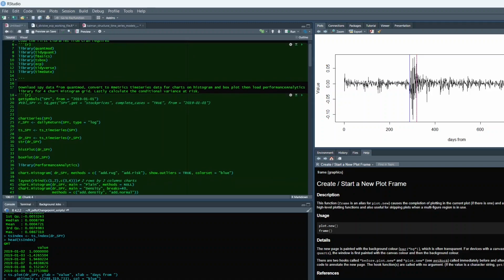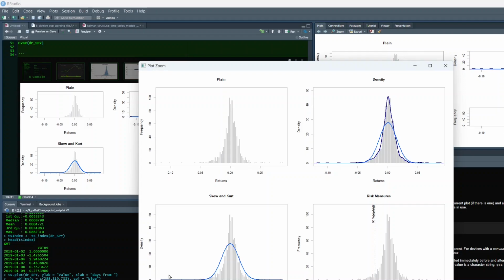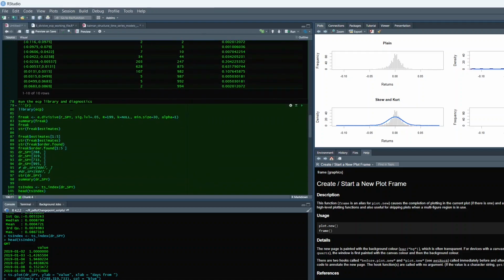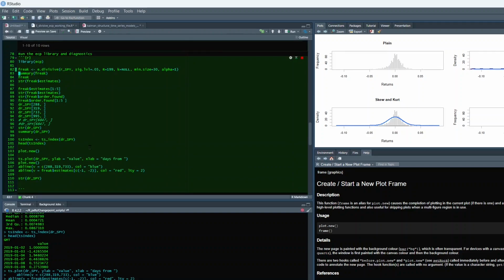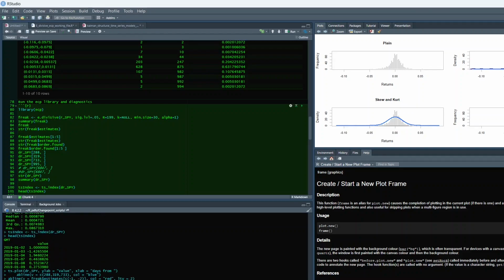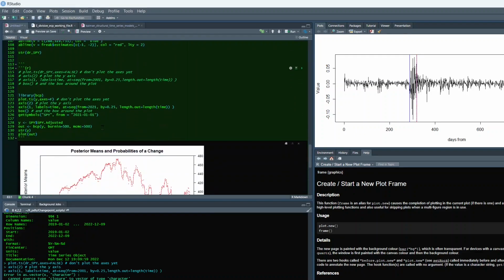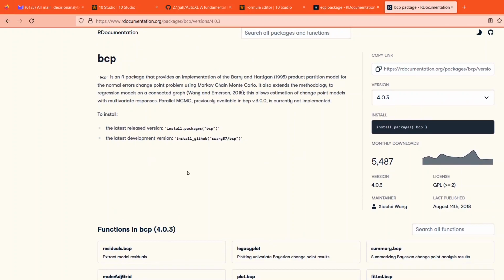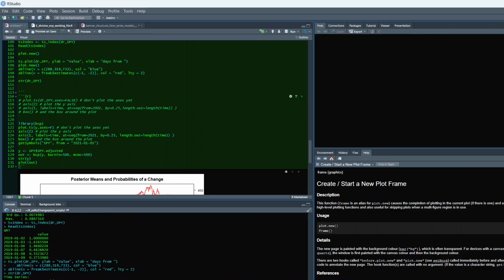A look at changepoints in stock price data with R code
Video re-edited and shortened, tried to clear up voice recording.
for any queries or assistance replies only